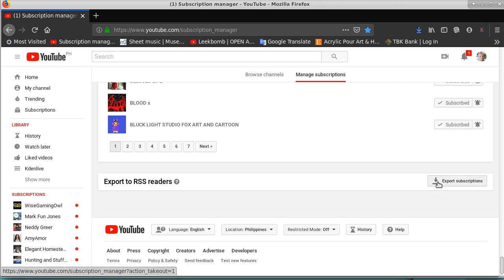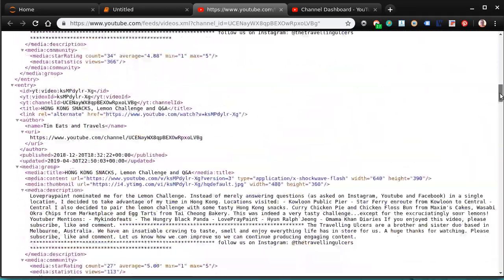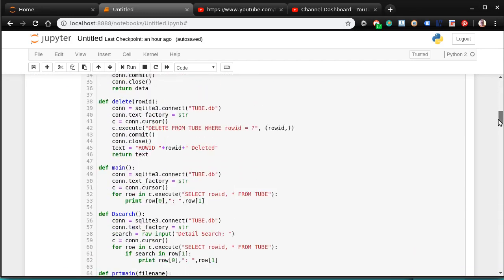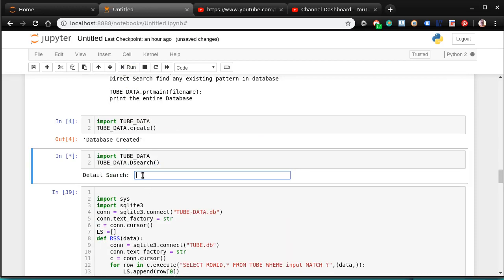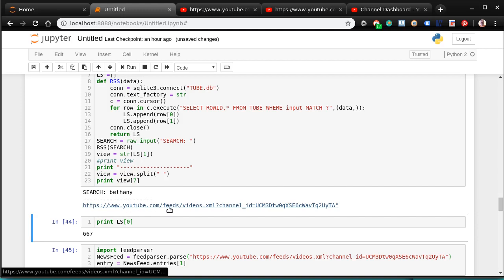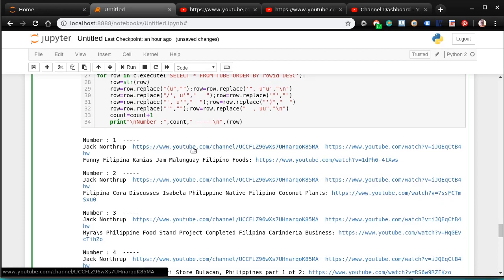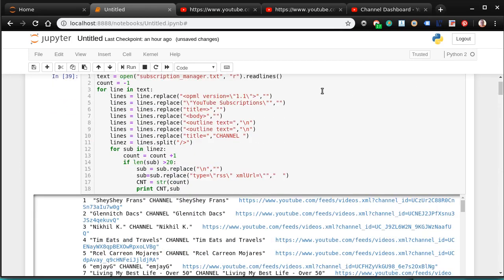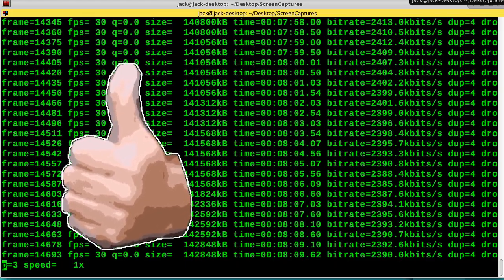YouTube Data Parsed With Python RSS Feeds text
A short demo of YouTube data parsed with Python I used RSS feeds and text. The data was then stored in to a SQLite3 database. Python can easily store the videos, lengths, views,description and more for easy data storage.
This is a very brief demo of Pythons ability concerning YouTube RSS feeds, Sqlite3 Data storage and retrieval of stored information. If there is any interest in this topic I will follow up with a more in depth video on combining the data sources for retrieval. working with databases of subscribers, subscriptions and comments.

Although this channel is called MyLinuxToyBox many topics will also appropriate for  Windows users. If you want to learn about computers it would be well worth the subscription. I will be posting videos about computer languages, computer graphics, video and audio creation and editing. How to create bots, use VPS services, docker and GitHub are just a few topics I will cover in the future. I am excited and only posted my first video today ( this is it ) ha ha ha  My format will be simple, a sample video, followed up with a complete explanation as to how it was done. Ask a question I will try to answer.